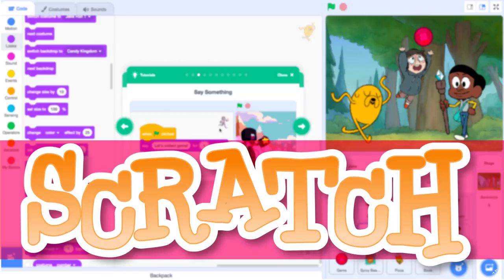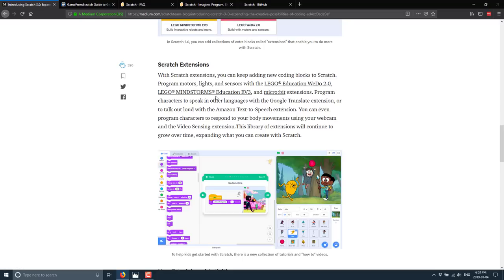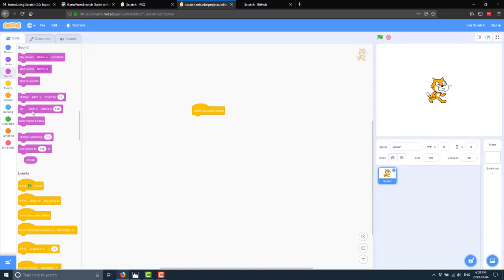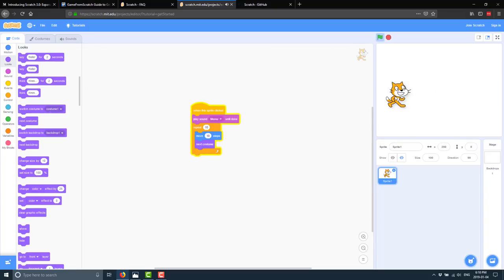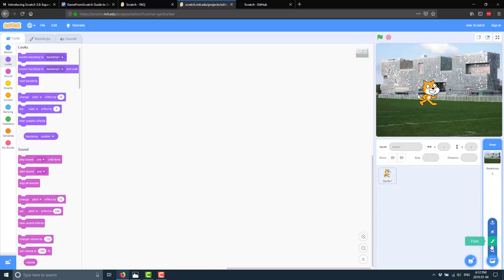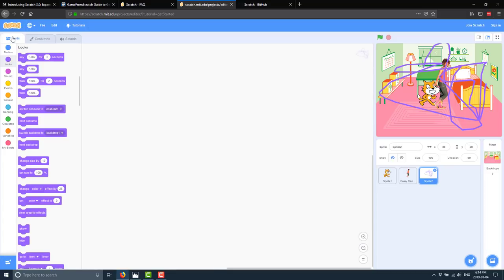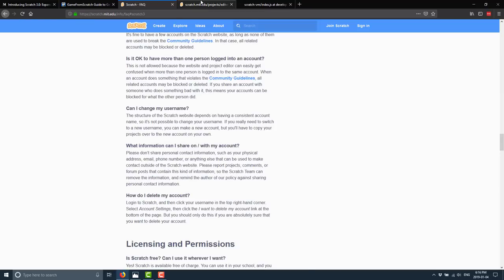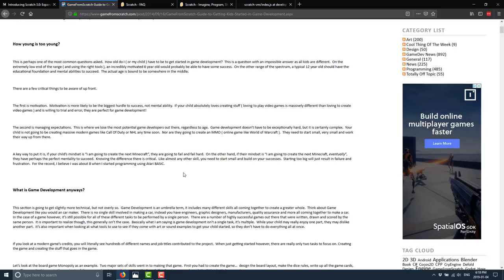Scratch 3.0 -- Ultimate Game Engine For Children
Scratch is an MIT open source project that aims to get kids started with programming.  It is essentially a game engine and programming language in one, similar in functionality to Stencyl, GDevelop and Construct2 in execution, just much simpler and aimed at younger developers.  It also comes loaded with content (sprites, backgrounds, sound effects, animations) to get you started.  You can also extend the language using JavaScript.